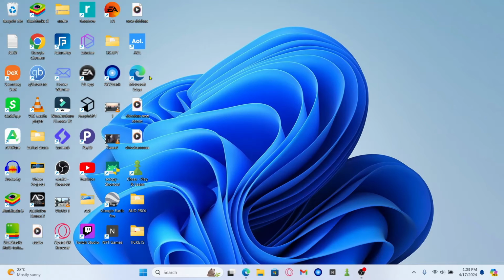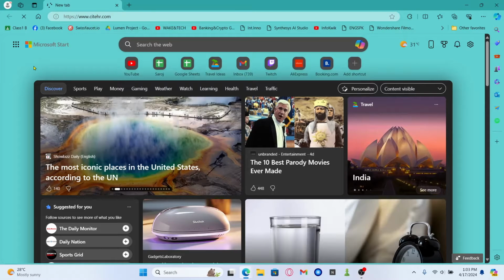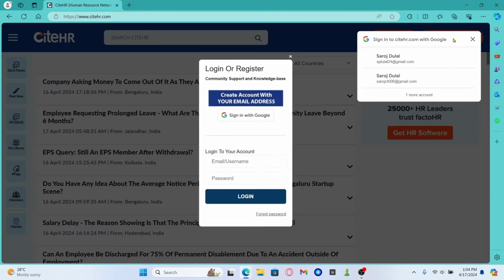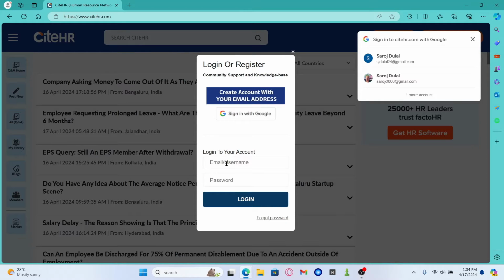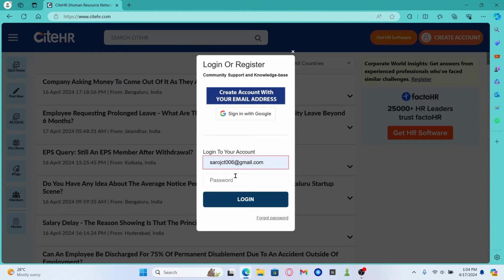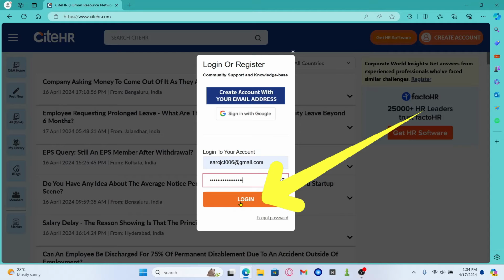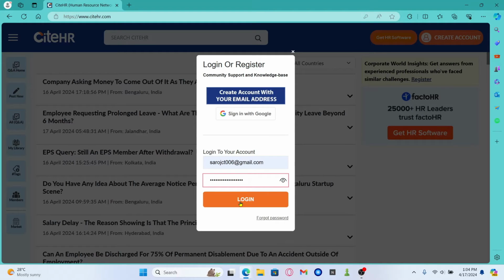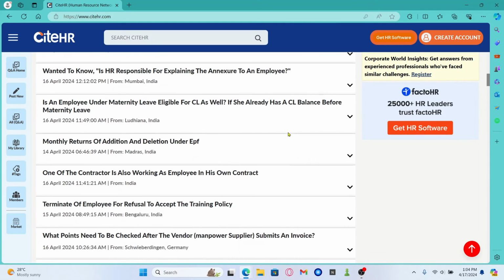How to Login to Your Cite Hr Account? Sign in to Cite Hr Account on PC 2024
Welcome to our comprehensive tutorial on logging in to your Cite HR account hassle-free! Cite HR is an invaluable platform for human resources professionals, offering a wealth of resources, discussions, and networking opportunities. In this video, we'll walk you through the step-by-step process of accessing your Cite HR account with ease.